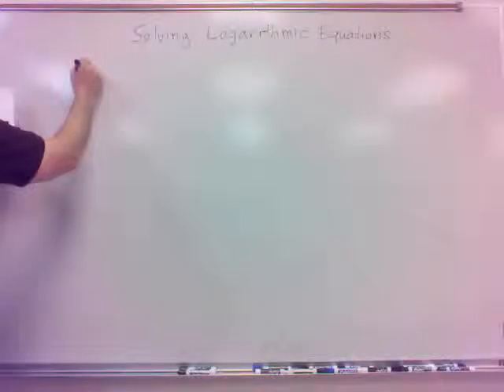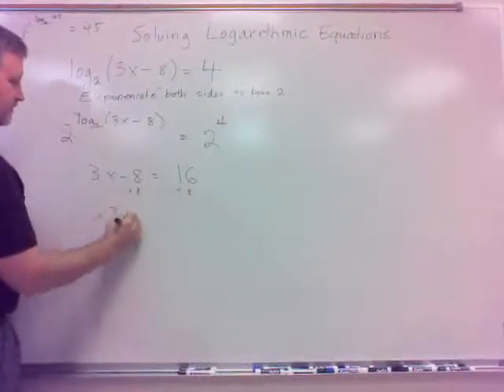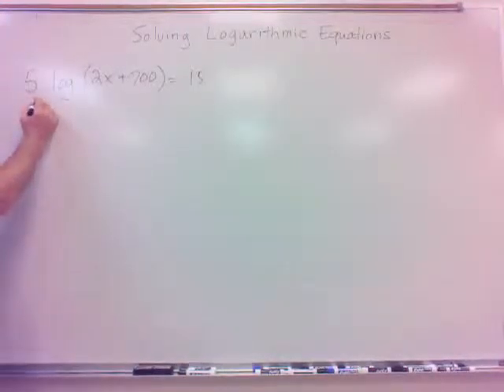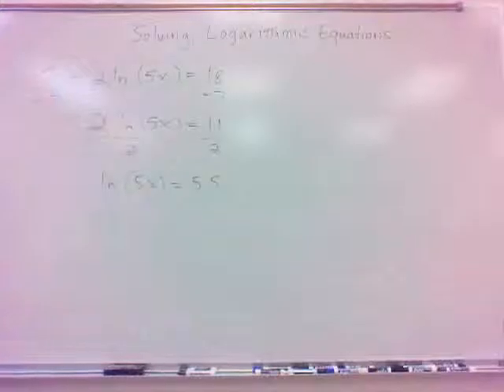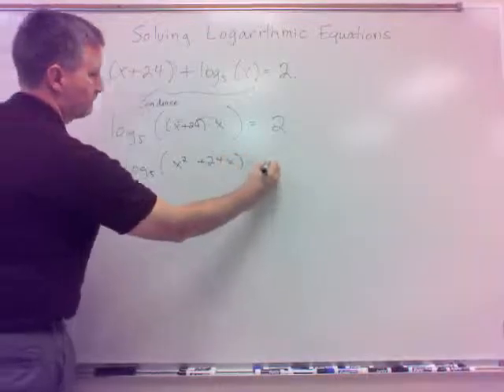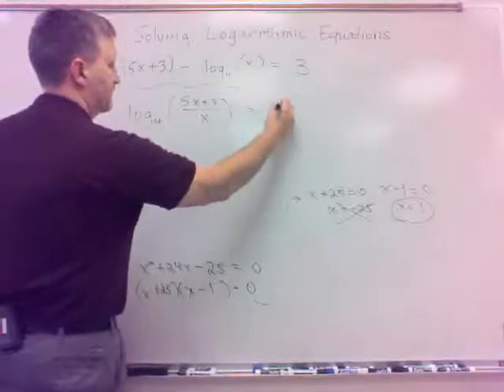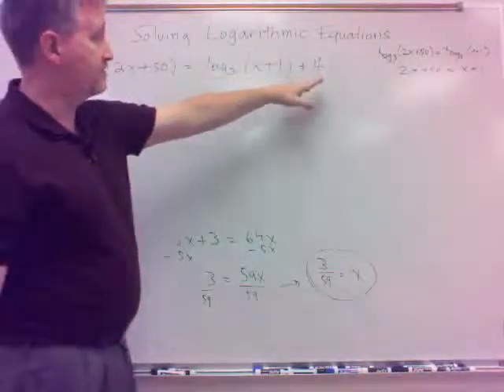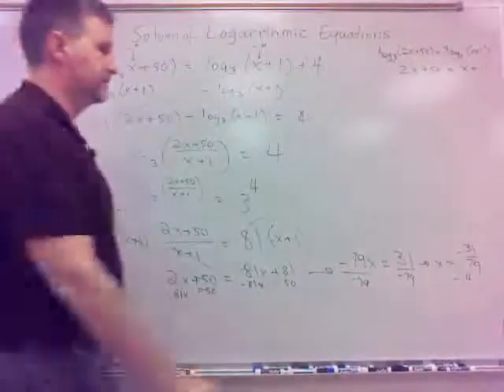135 Section 4.5(b) - Solving Logarithmic Equations